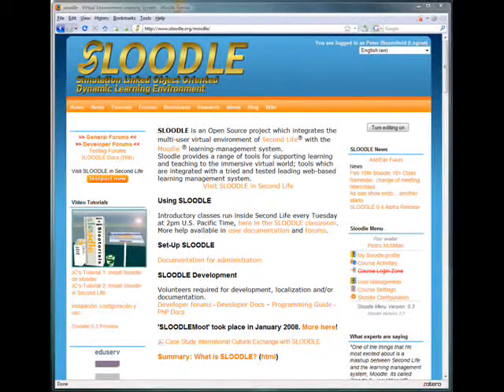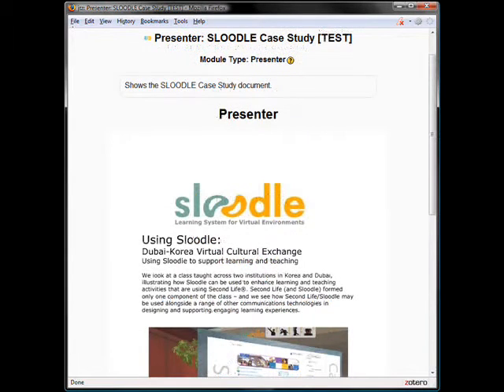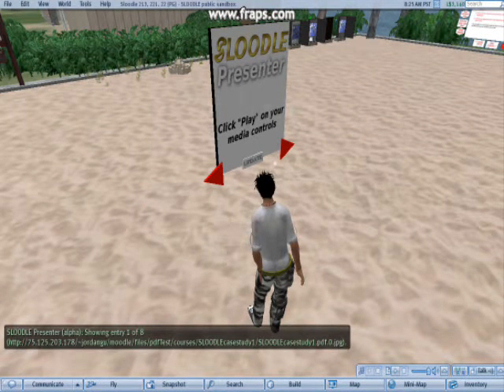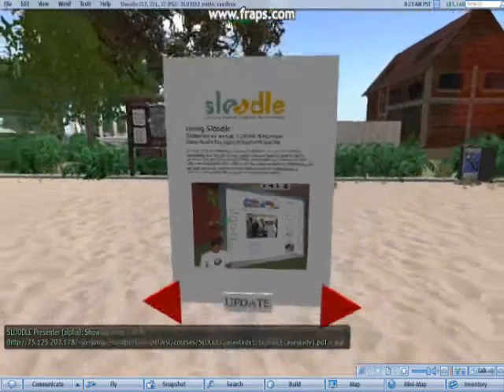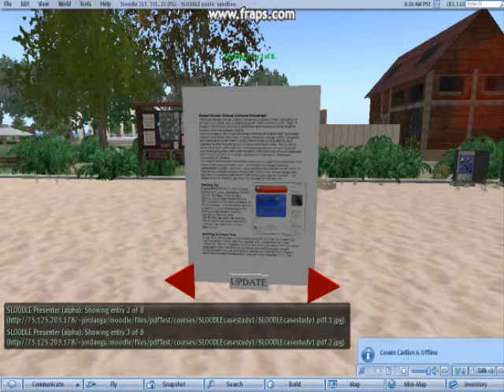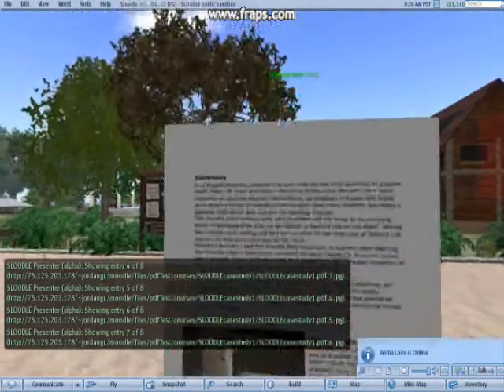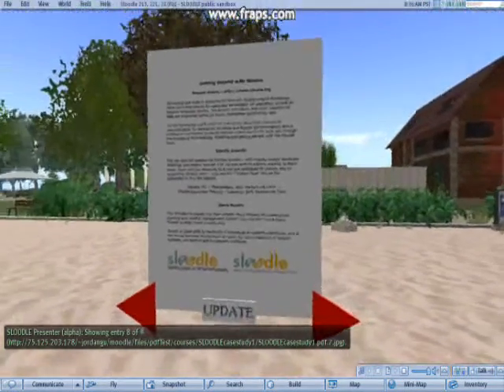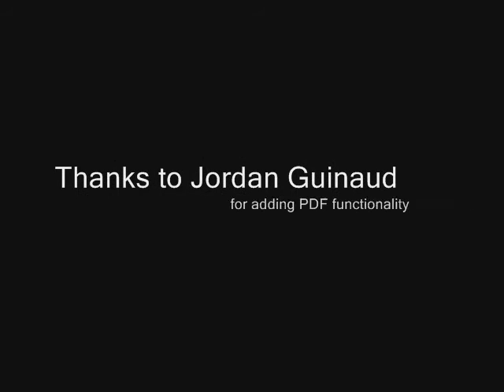SLOODLE Presenter: PDFs in Second Life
This is a brilliant new feature, developed by Jordan Guinaud,  for the SLOODLE Presenter. With a couple of clicks, it will automatically convert any PDF file on the web into a series of slides in a SLOODLE Presenter on your Moodle site. Within seconds, you can be showing it, page by page, in Second Life.

The SLOODLE Presenter is a new tool for SLOODLE 0.4, which will hopefully be released in March 2009. Please visit Sloodle.org for more information.